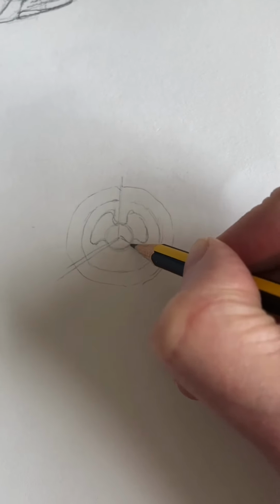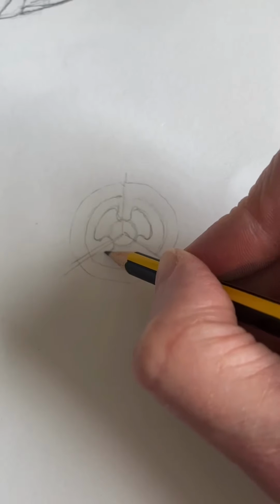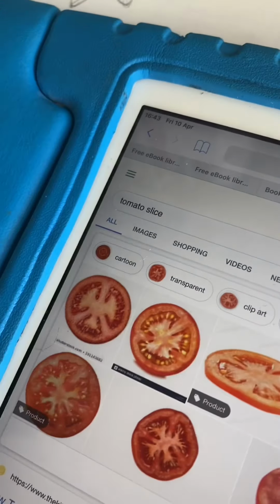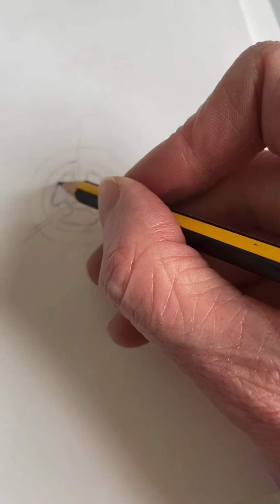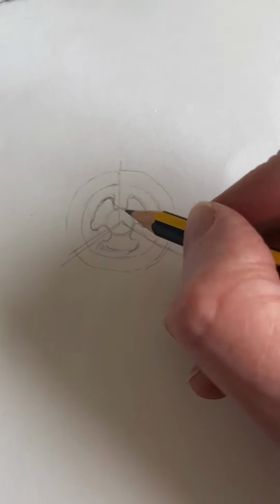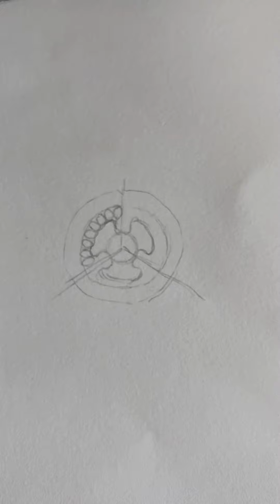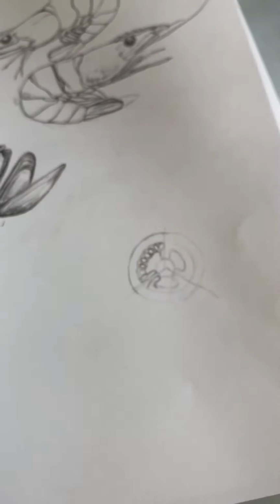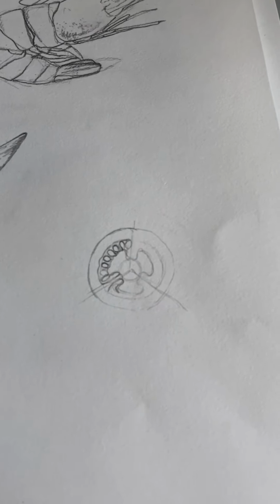Task 1 Drawing a range of objects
These videos are designed to help our pupils draw a range of objects, in each case the theory can be applied to other objects. The essential principle is to observe, sketch a rough shape and  work out the form through the lighter underdrawing. Always look at shape and proportion. Consider ratios, count and take measurements- use maths. Then apply a cleaner, more resolved overdrawing.